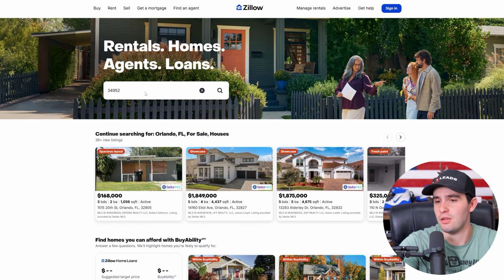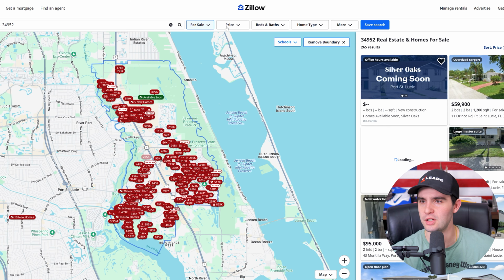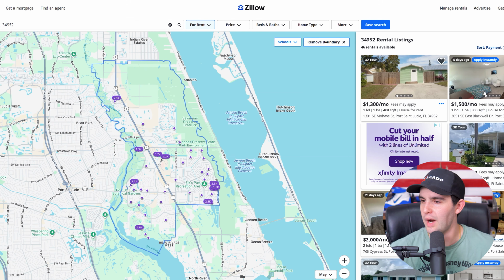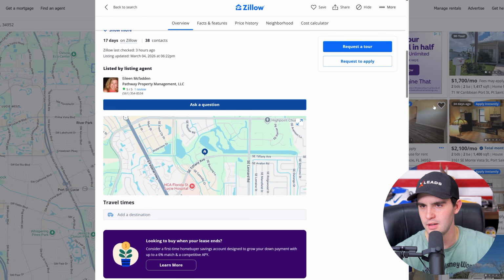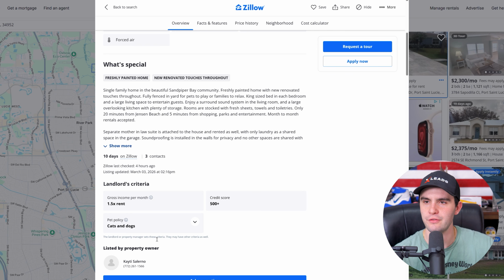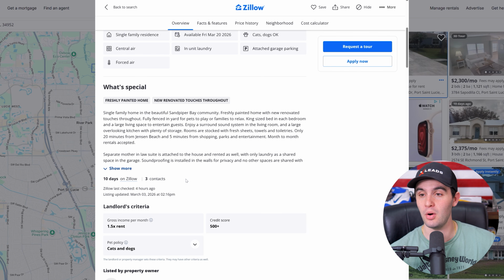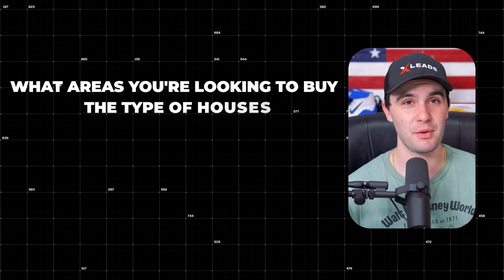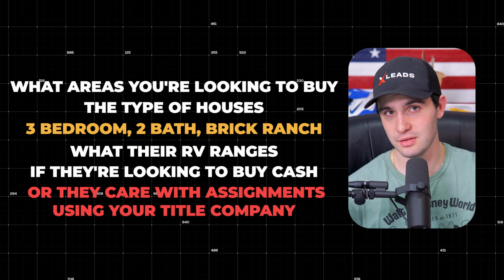The Fastest Way to Hit $20K/Month Wholesaling Real Estate